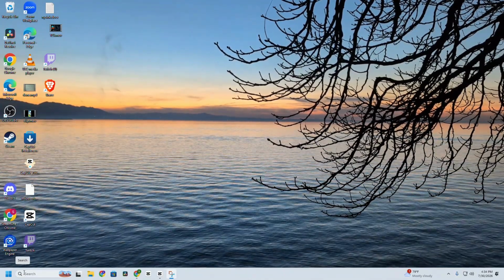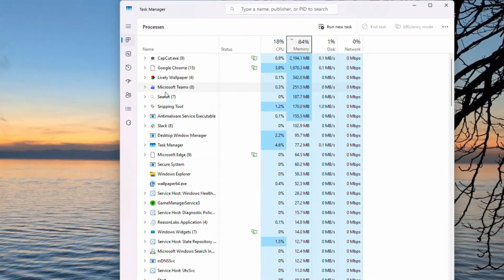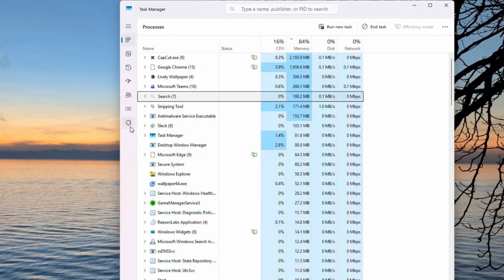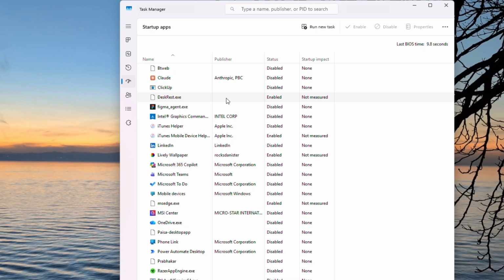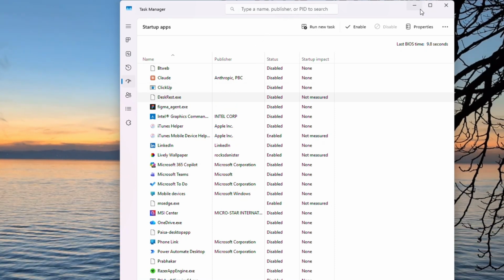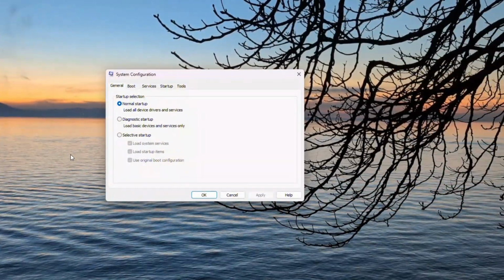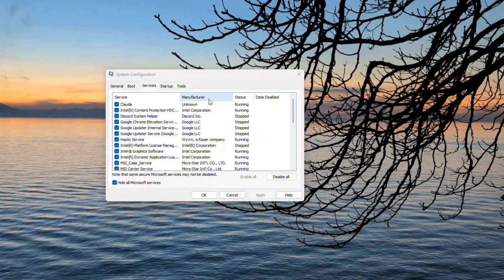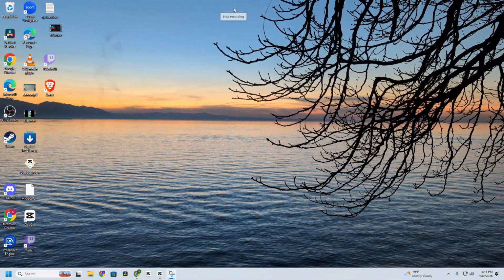How to Stop Background Processes in Windows 11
How to Stop Background Processes in Windows 11 in this step-by-step tutorial. Learn how to stop background processes in Windows 11 to improve your PC's performance and reduce unnecessary resource usage. In this video, you'll discover how to stop all background processes in Windows 11, how to stop background apps in Windows 11, and how to stop programs running in the background on Windows 11. You'll also learn how to end all background processes in Windows 11, how to stop background processes in Windows 11/10, how to stop background apps on Windows 11, and similar methods that also work for stopping background processes in Windows 10.

Timestamps:
0:00 Introduction
0:20 How to Stop Background Processes in Windows 11
0:30 Find Background Processes
1:45 Prevent Apps from Running in the Background
2:40 Outro